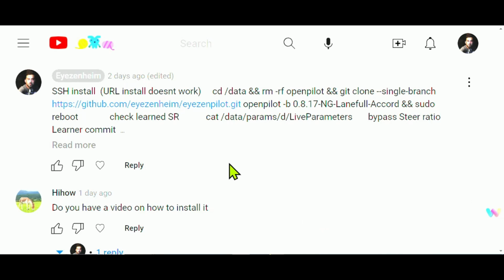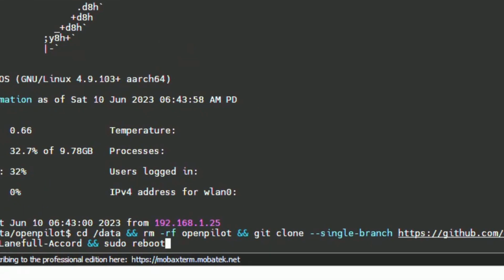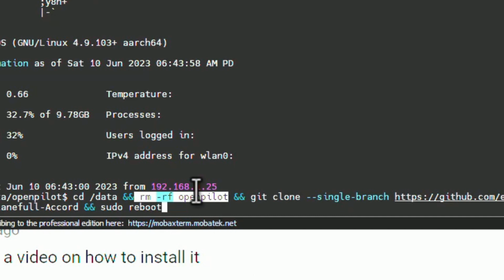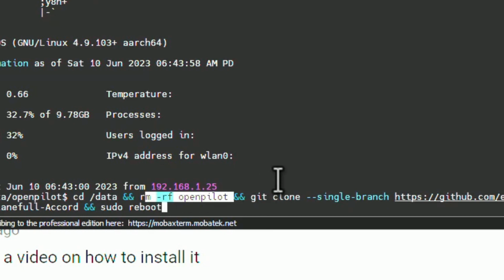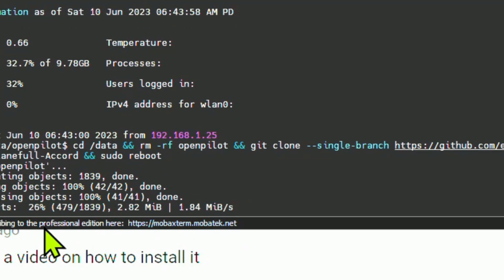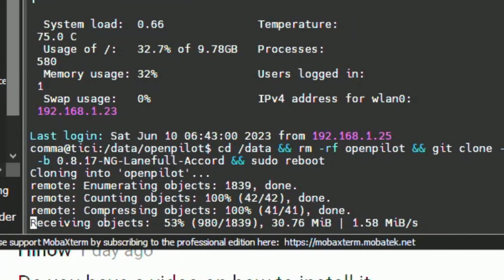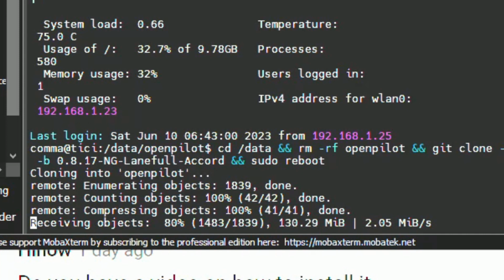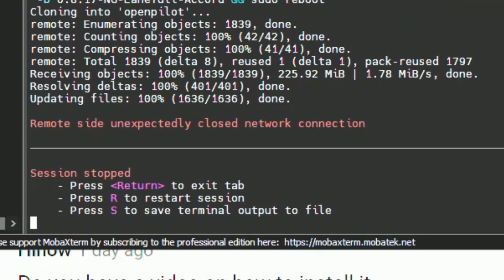Install via SSH Openpilot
For other honda models please check your learned SteerRatio
Copy and past cmd below

cat /data/params/d/LiveParameters

URL install?
 I can't make it to work. I tried with the smiskol link to no avail.